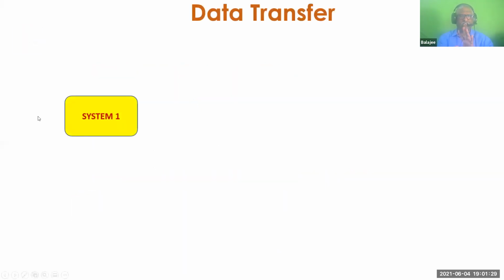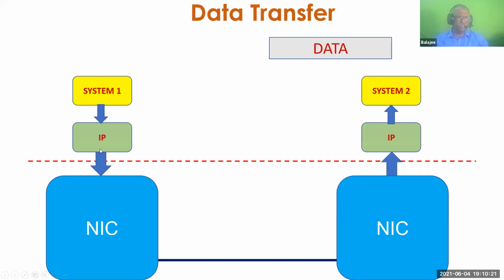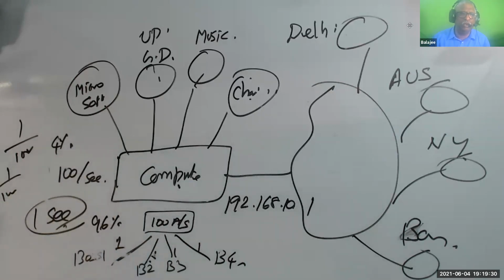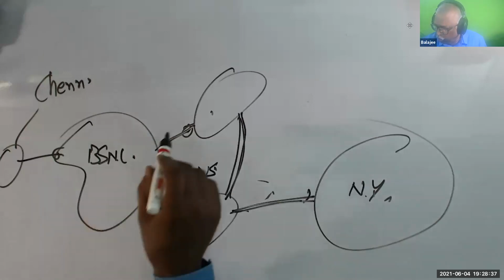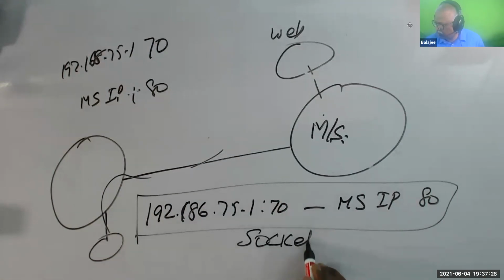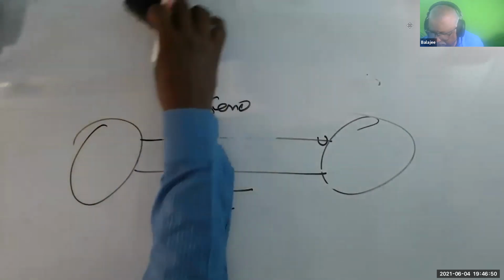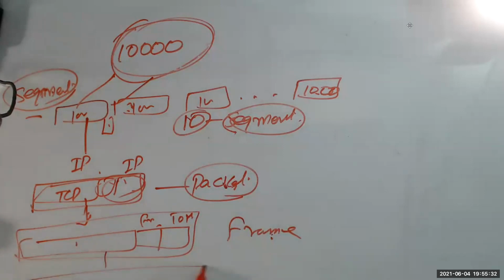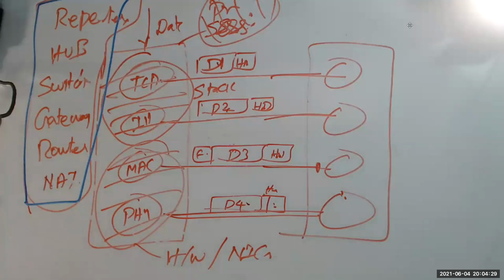Introducing the Networking Concepts (Part 5) | Week 46 Session 2